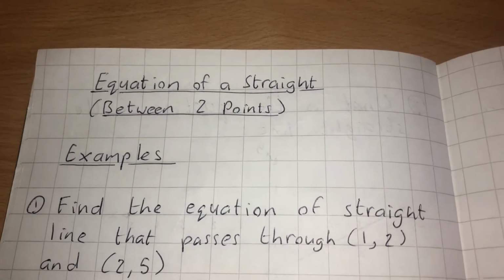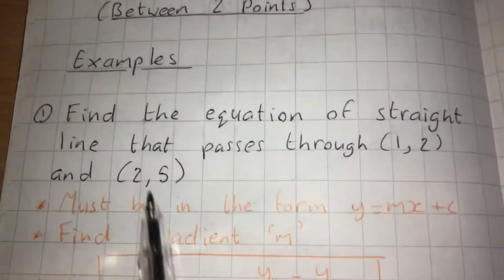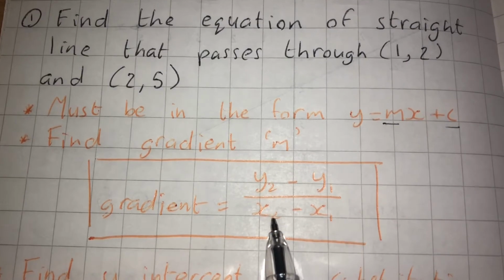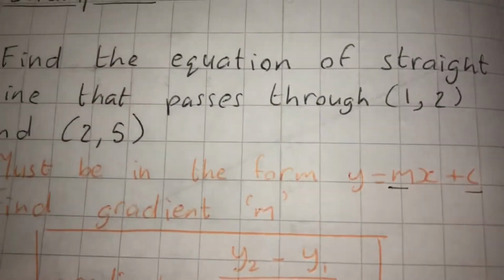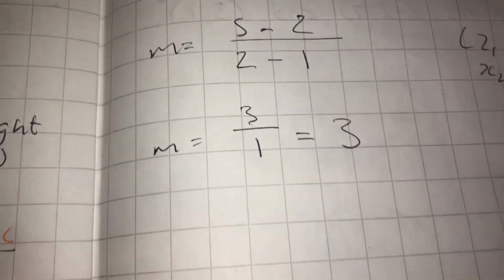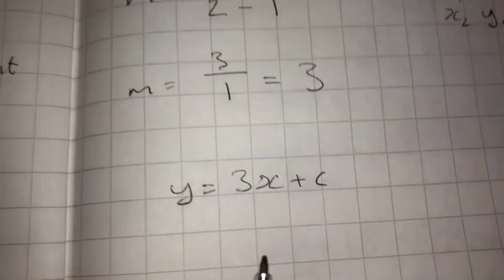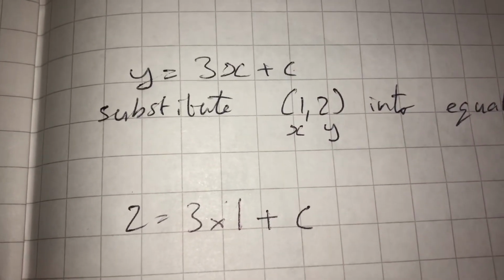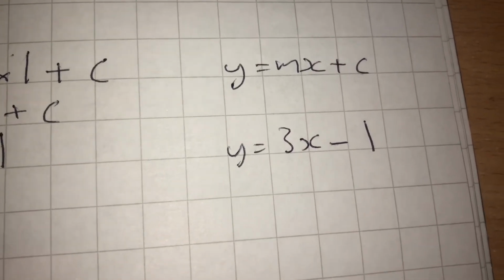Equation of a Straight Line (between 2 points)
How to find the equation of a straight line between 2 points.